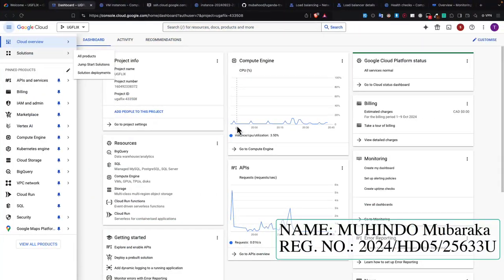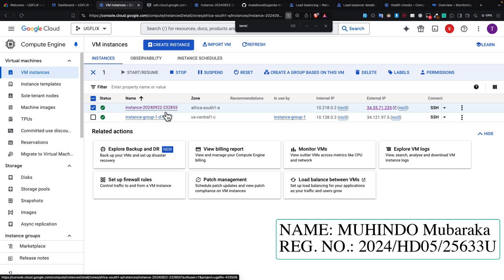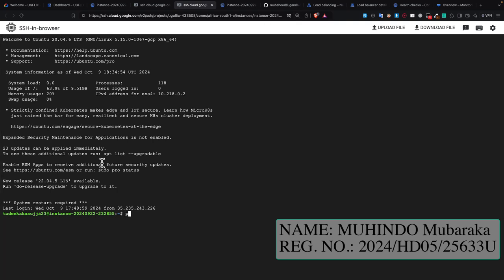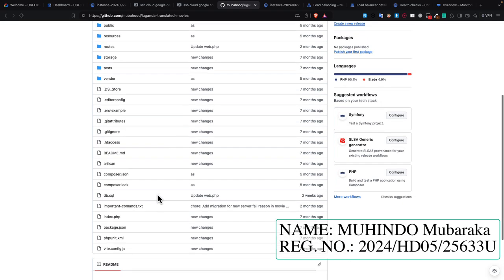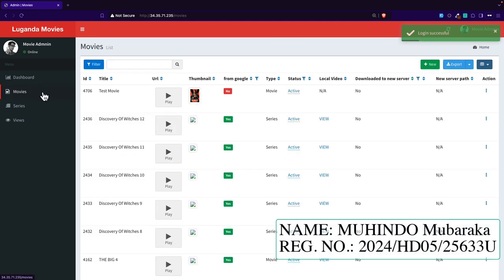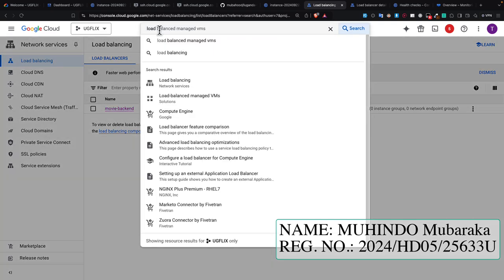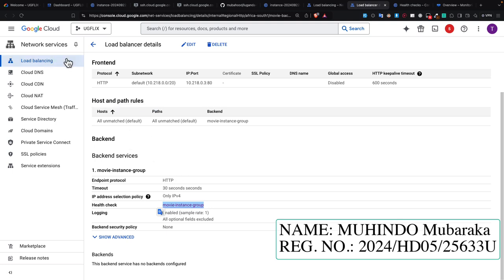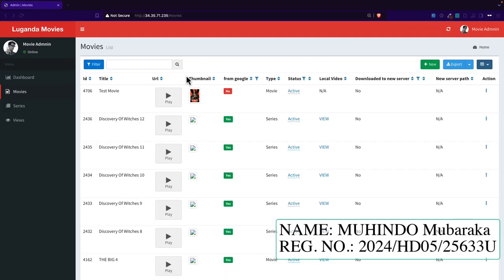I am doing masters in Computer Science at @Makerere 😂😂😂 - Check my Cloud Computing Assignment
Why i paused uploading new videos, I went back to school guys!